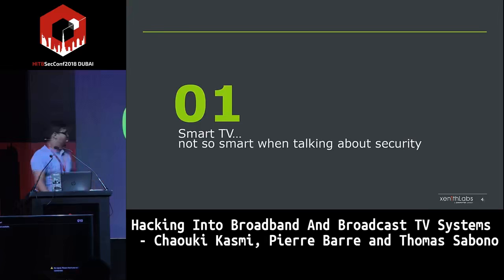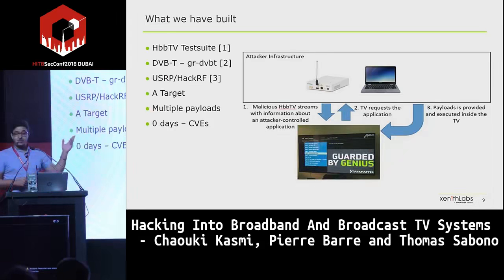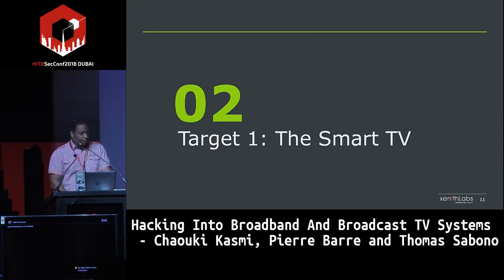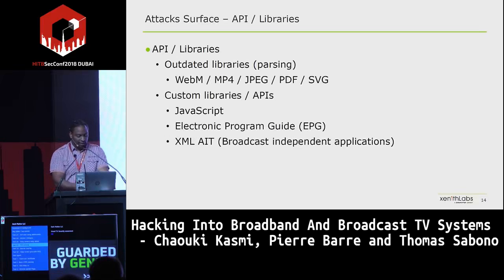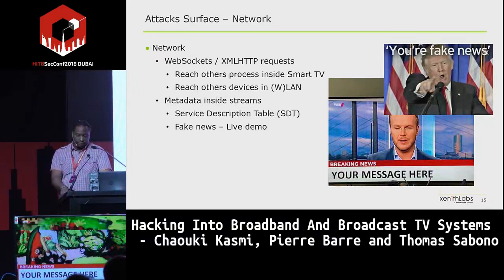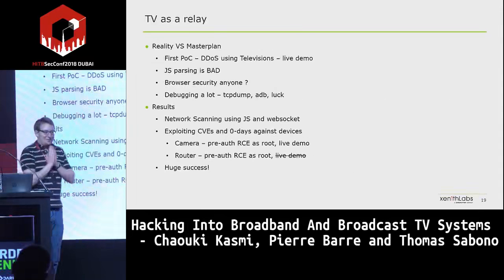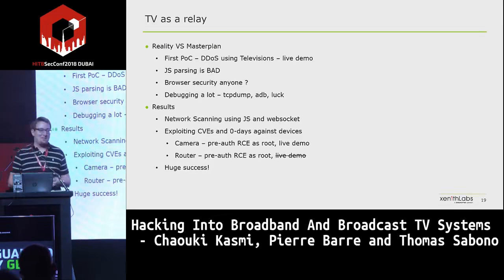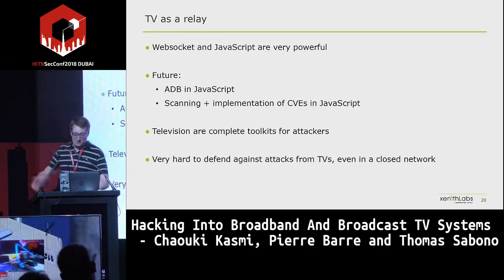Hacking Into Broadband And Broadcast TV Systems C Kasmi, P Barre and T Sabono